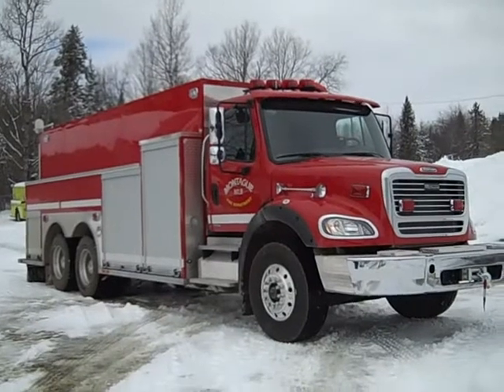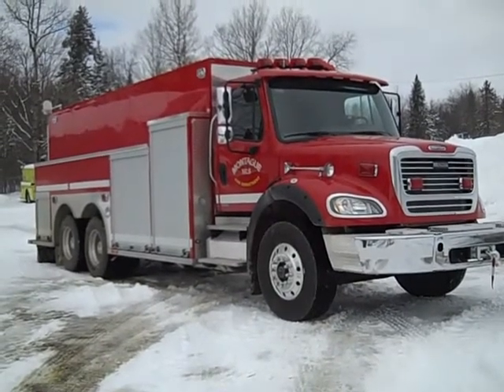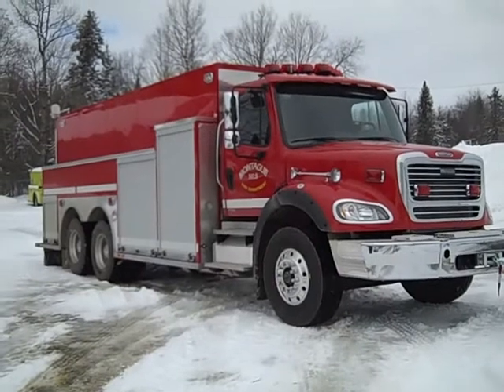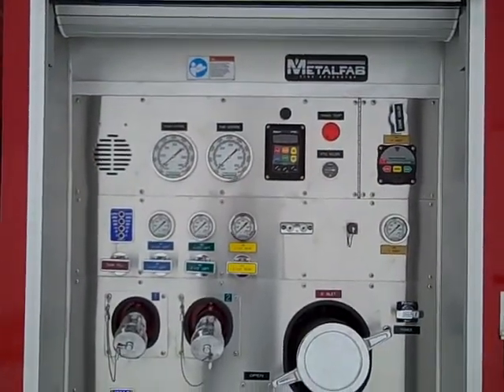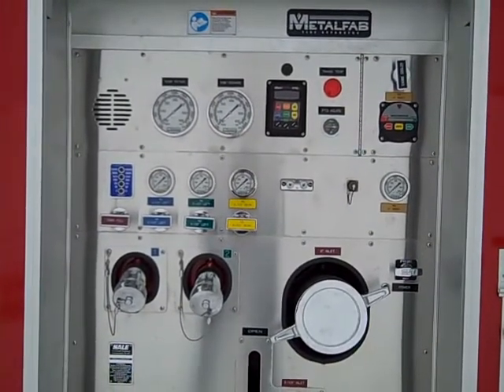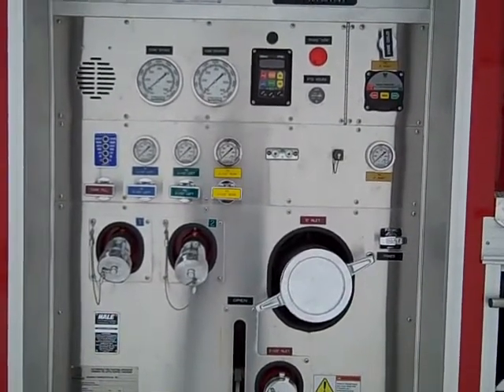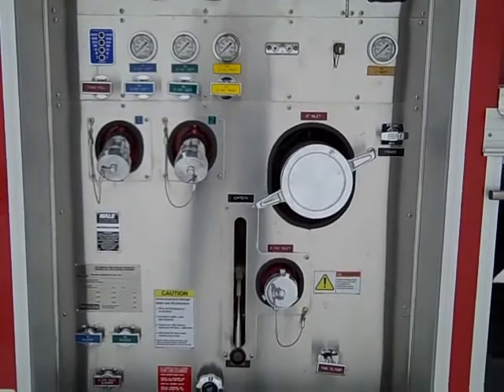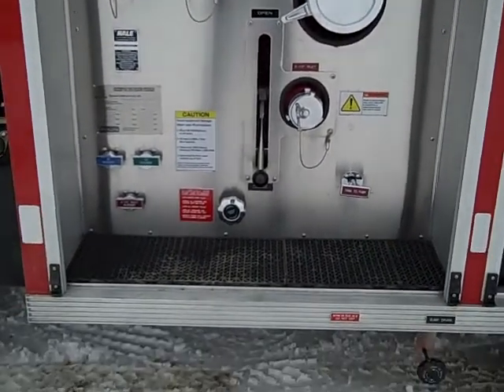Metalfab LTD Tanker - Montague, PE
This is a brief video highlighting a recently delivered Metalfab LTD Tanker to the Montague, PE Fire Department.